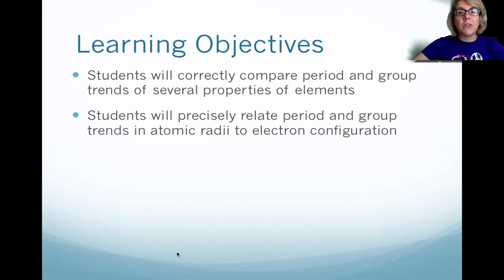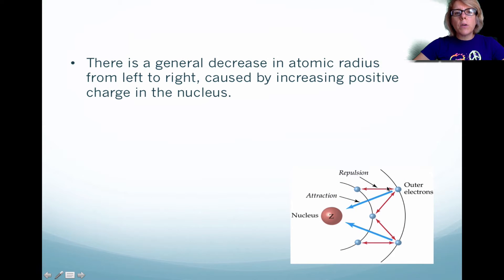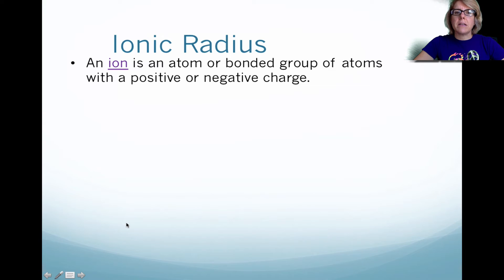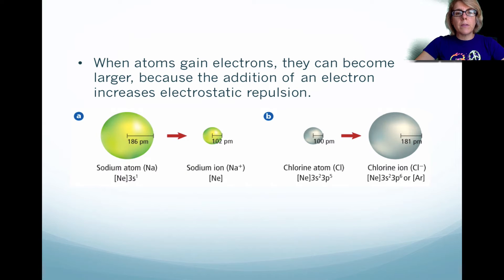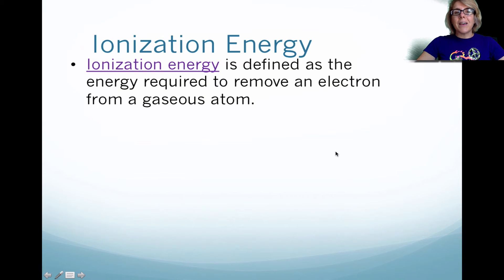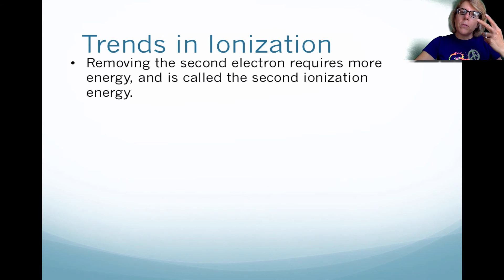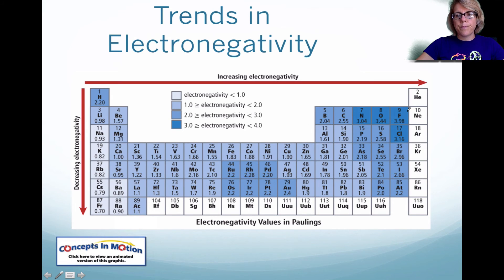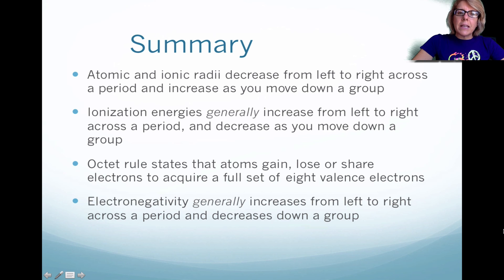Chapter 6 Periodic Table and Periodic Law Pt II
This video describes the trends in elemental properties based on periods and groups.  This video also discusses the octet rule.